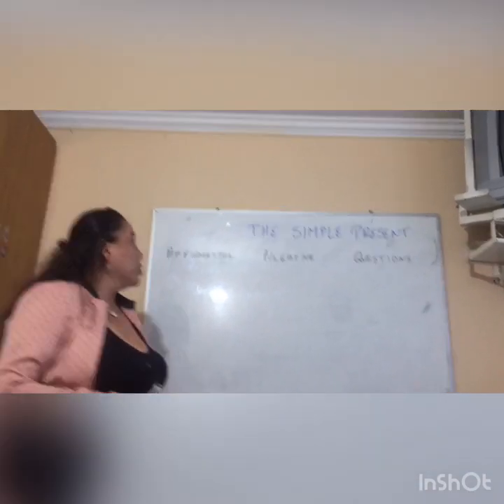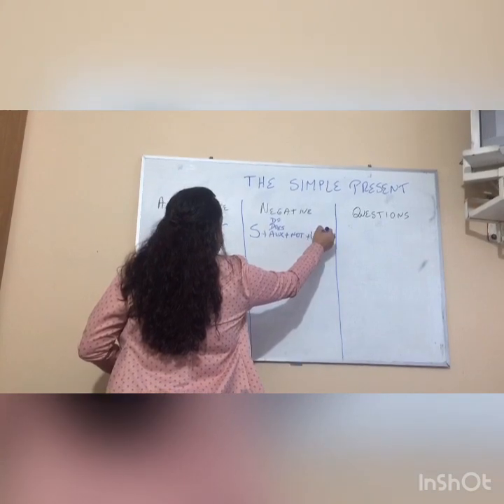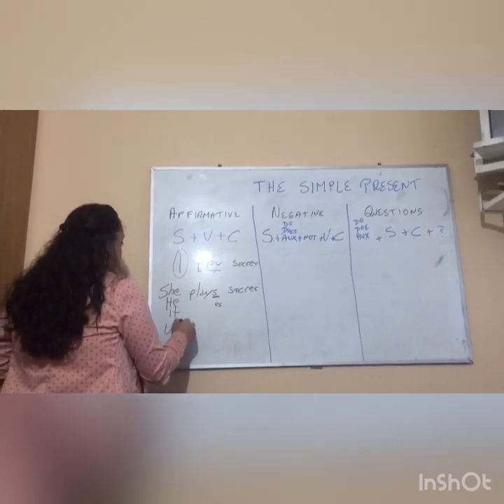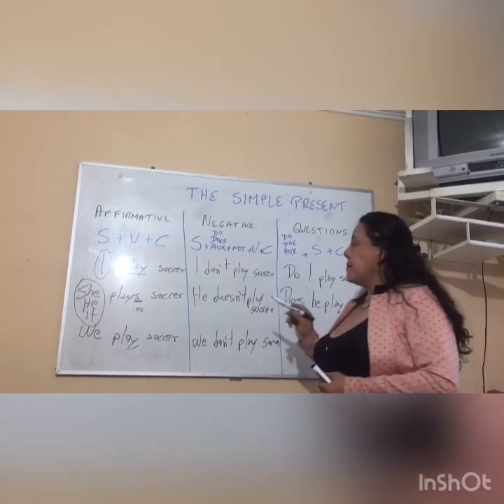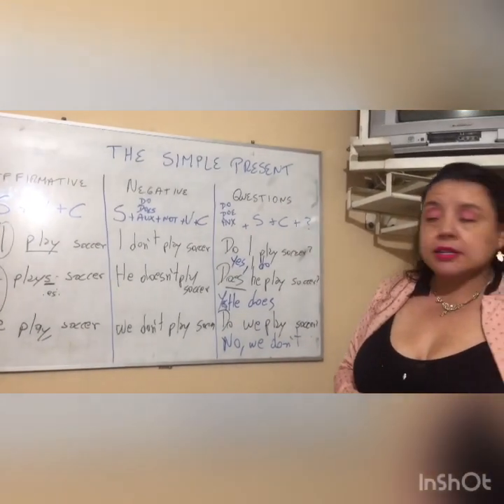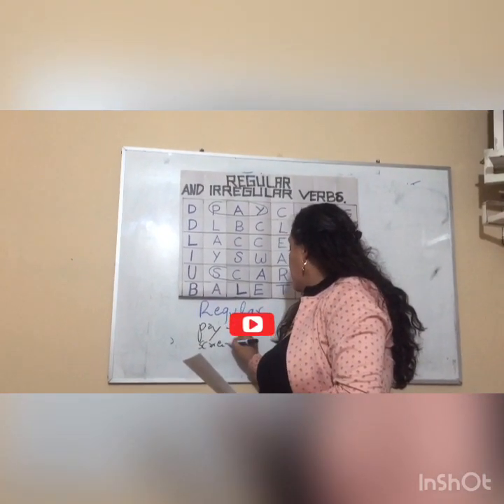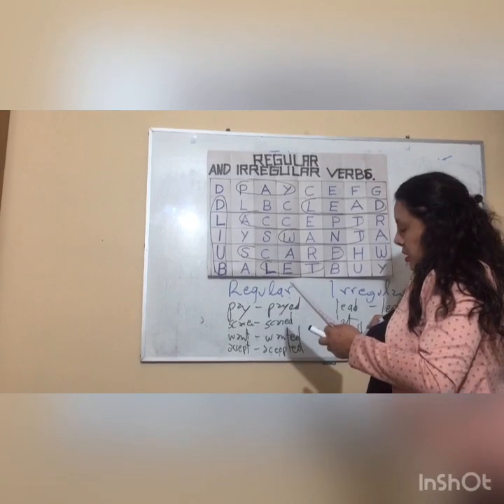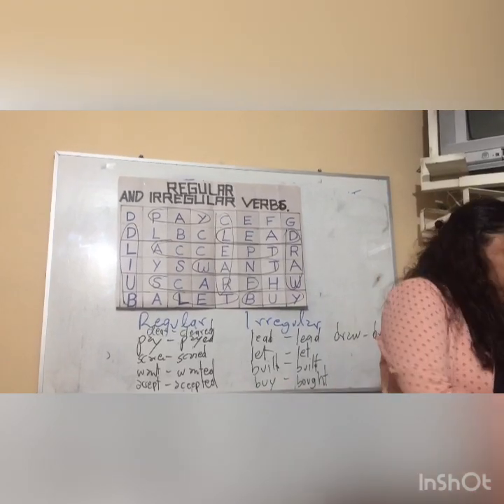Second Bimester Class 5 THE SIMPLE PRESENT